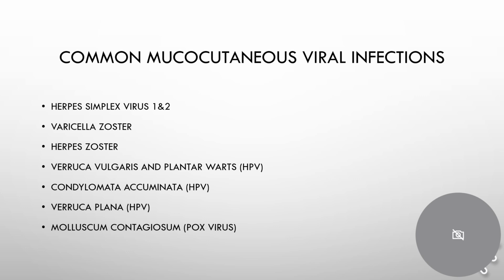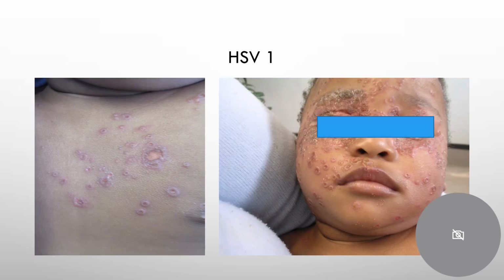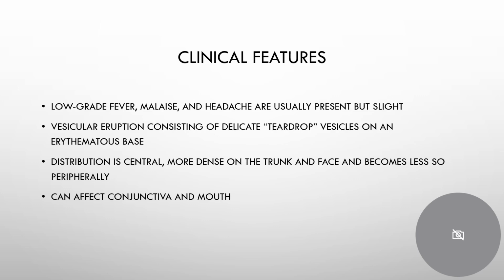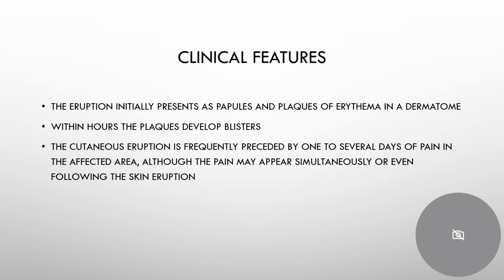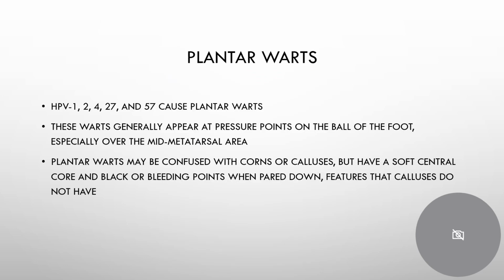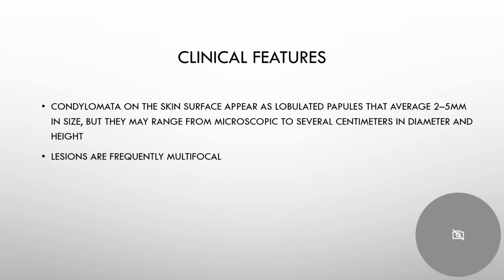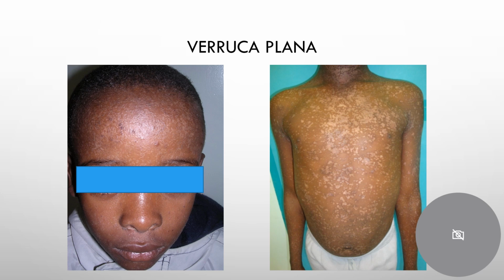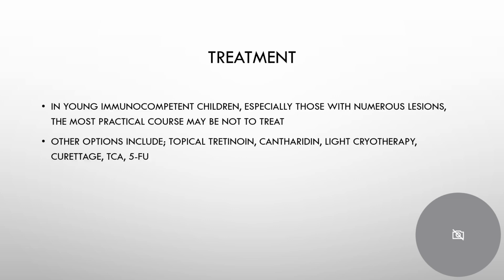Viral skin infections